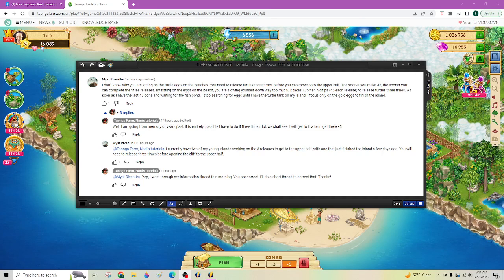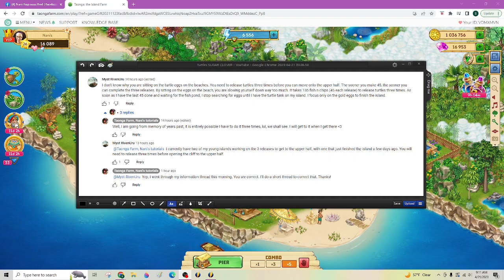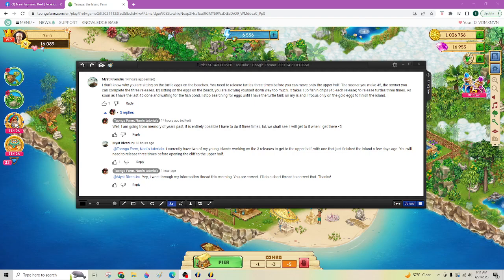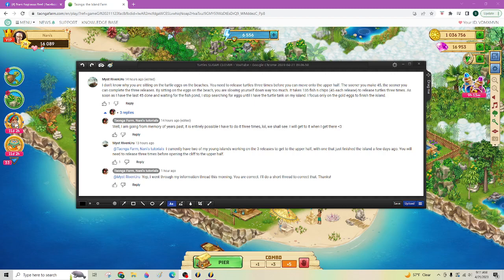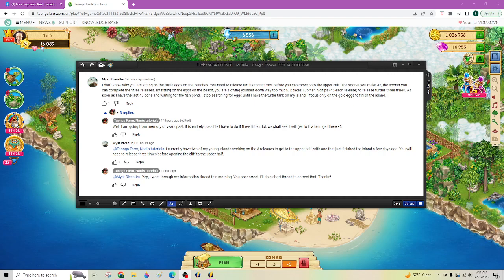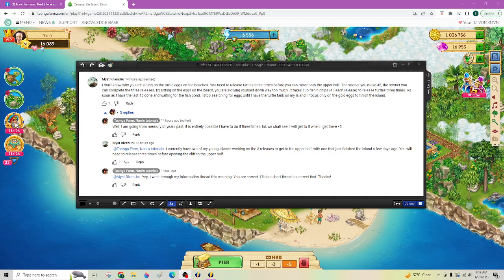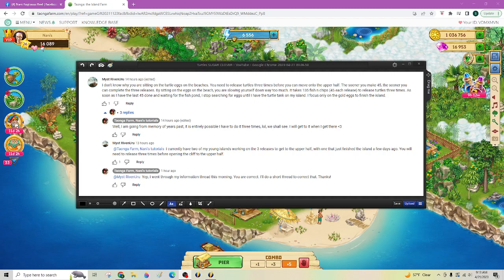Turtle egg correction video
CORRECTION - Turtle Egg info: You will have to grow and release 3 ROUNDS of Turtles to proceed to the back half of the island. So don't stop sending the guy for eggs until you have enough for 3 full rounds of turtles. That is 45 X 3.
Thanks for the reminder Myst!